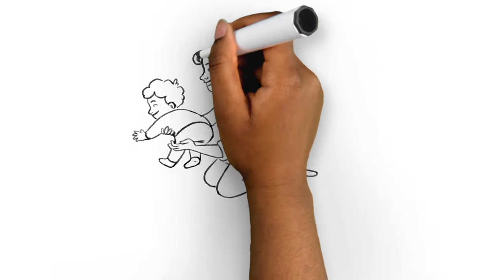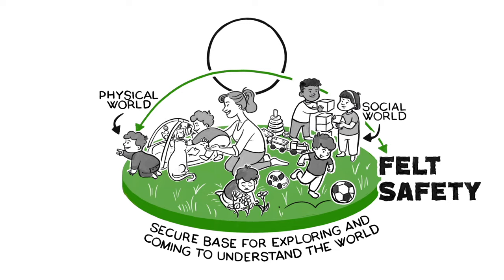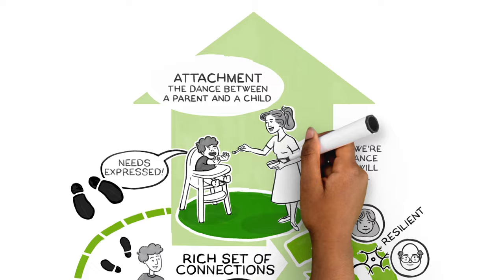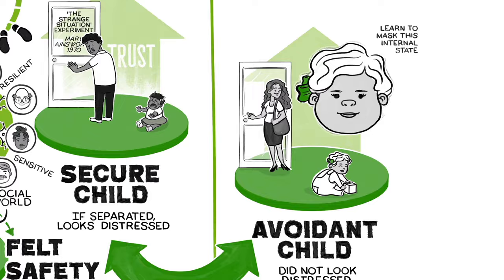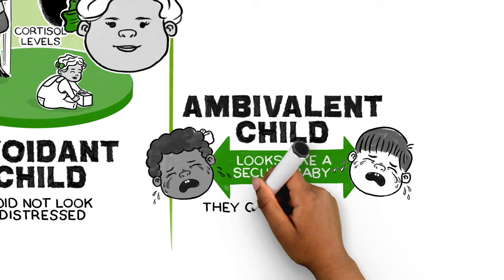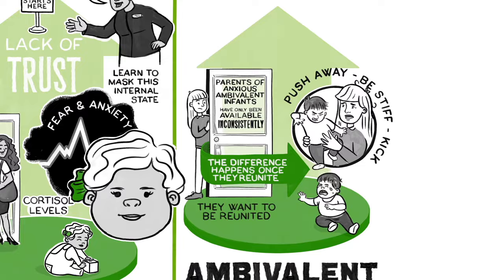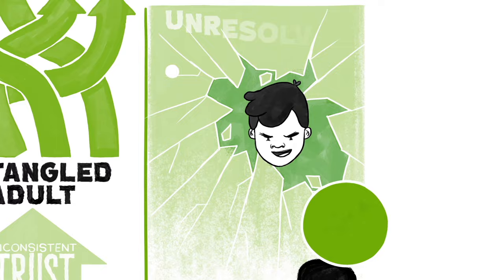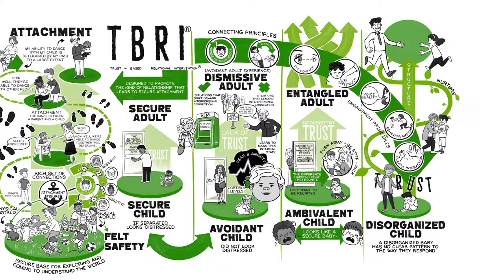TBRI® Animate: Attachment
Young children use their attachment figure as a secure base for exploring understanding the world around them. The relationship between child and caregiver lays the groundwork for interpersonal connections throughout the lifespan. When attachment is derailed, children may display confusing behaviors and struggle to trust even loving, safe caregivers. Although this is a sobering reality, there is hope for these children.

TBRI® is an attachment-based, trauma-informed intervention that is designed to meet the complex needs of vulnerable children. By understanding the importance of attachment needs, we can help these children begin to trust the adults who care for them.